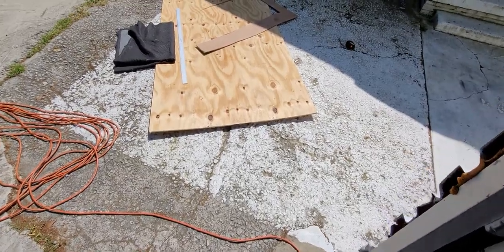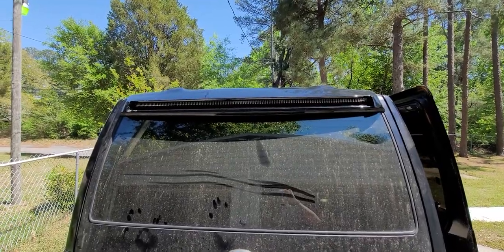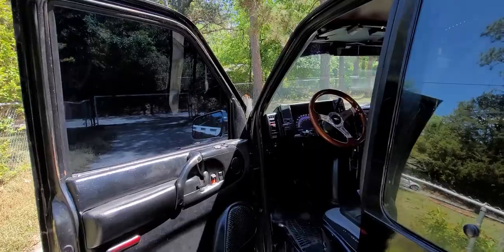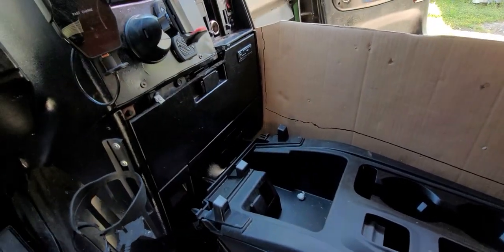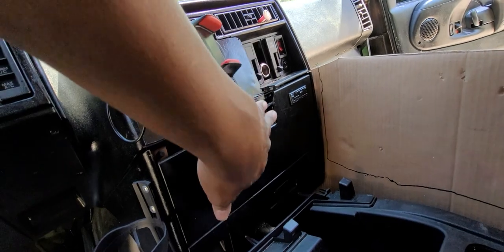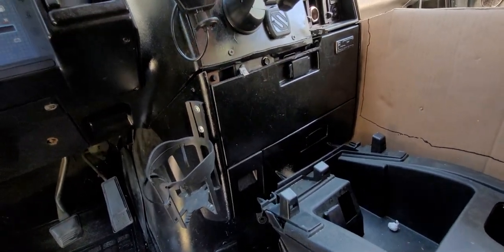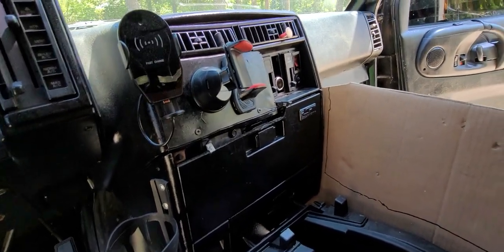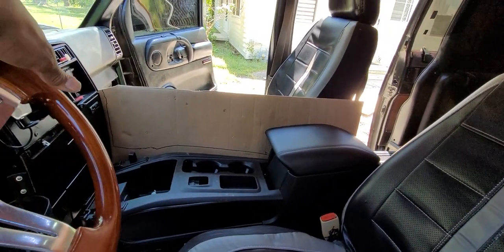center console astrolac ss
console out of a 2019 Ford Explorer